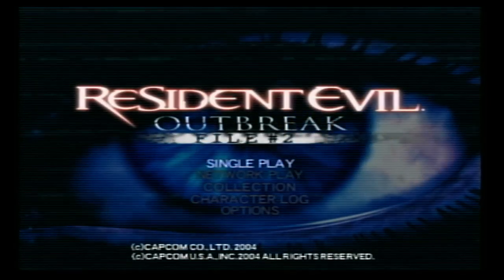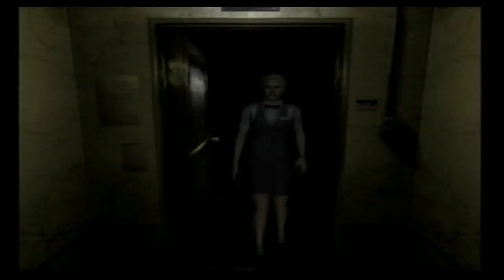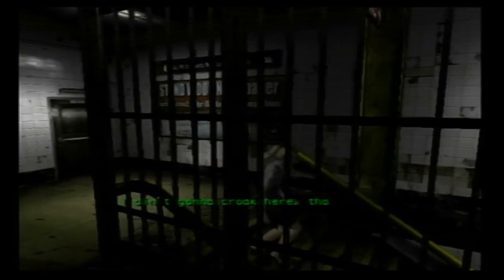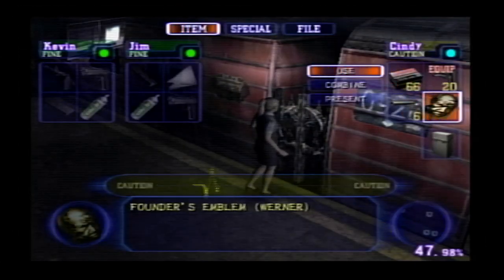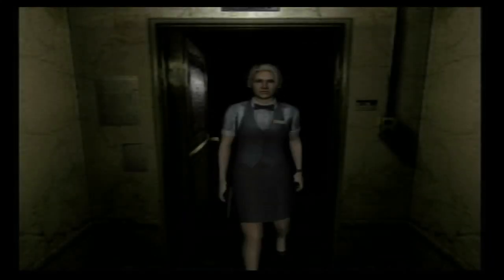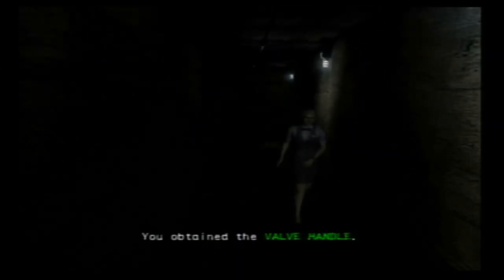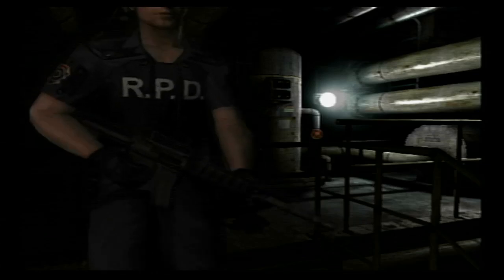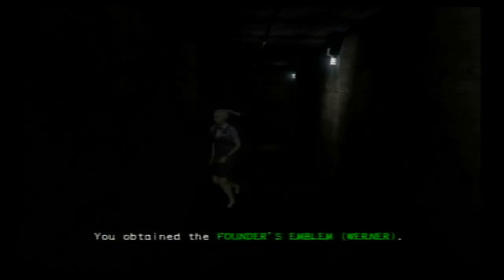Retro Rampage: Resident Evil Outbreak File 2 Part 6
In this part we solved some random puzzles, watched Mega Bite kidnap Jim for a private twerking party, and escaped completely unscathed.